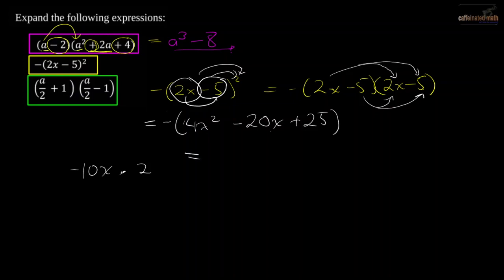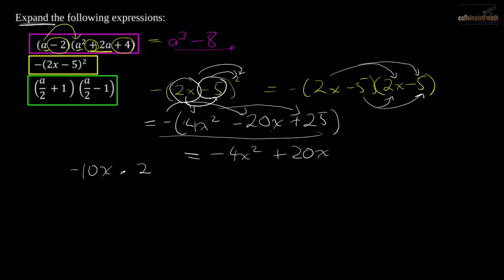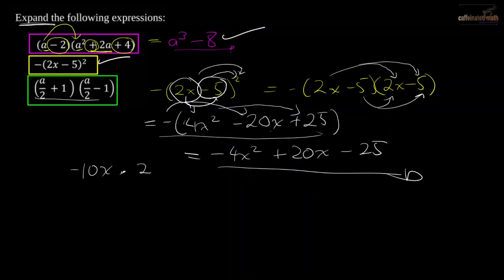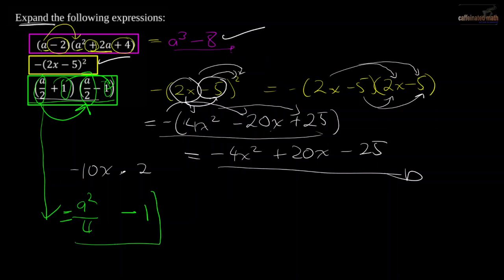Algebraic Expansion: Test Practice - Part 1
Multiplying factors to get the right product. Concentration required ahead.